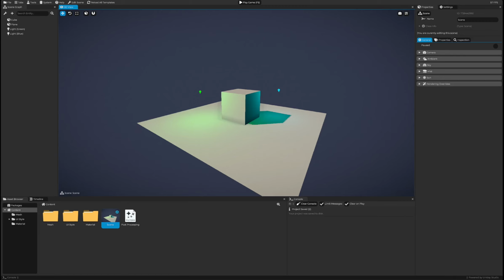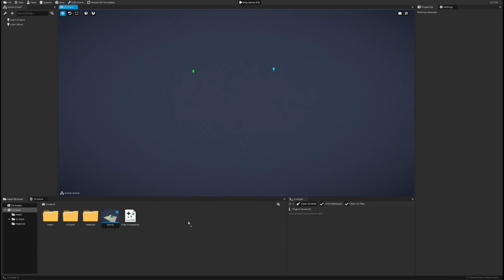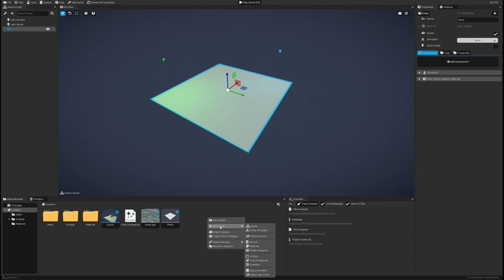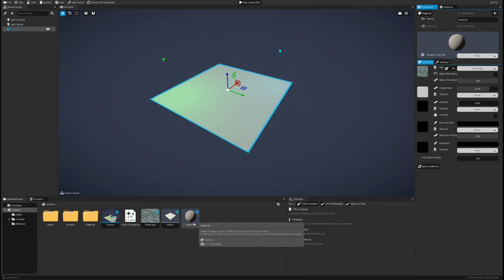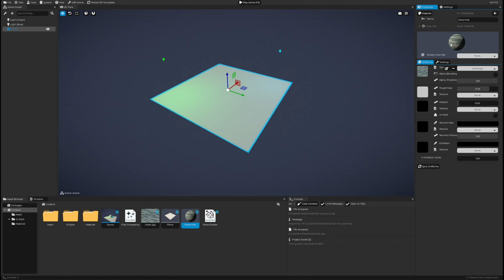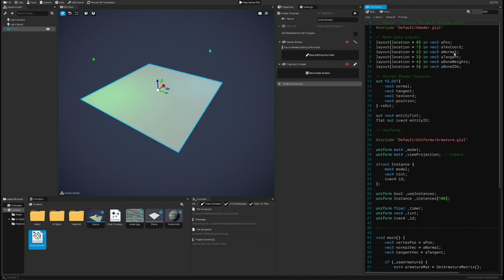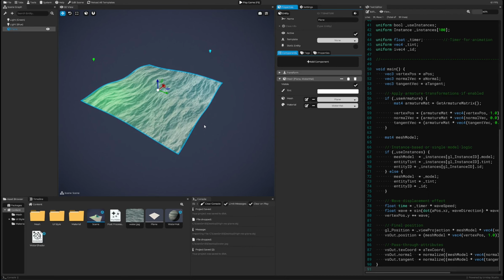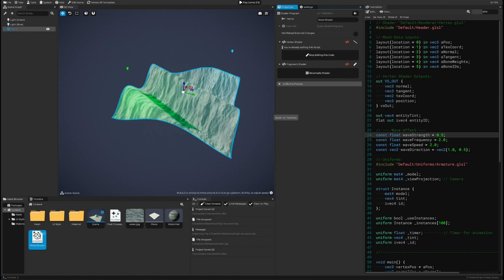How to create a Water Shader - Part 1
A short tutorial about how to add a shader to a material and to a mesh in Cave Engine v1.1.1..

created by FASSounds